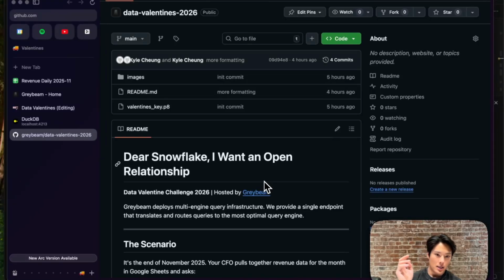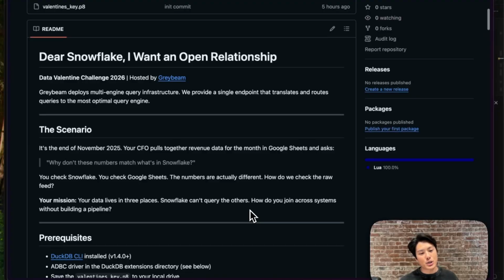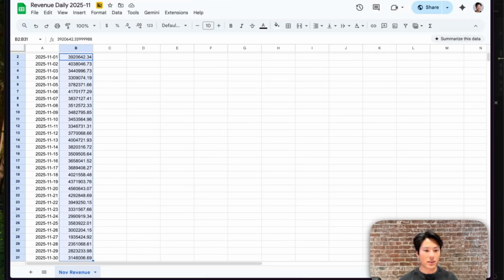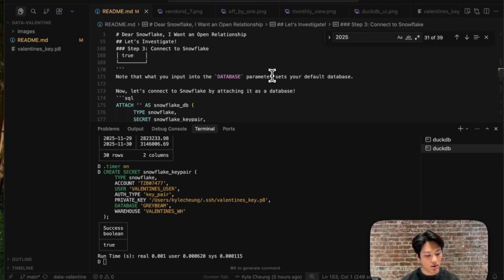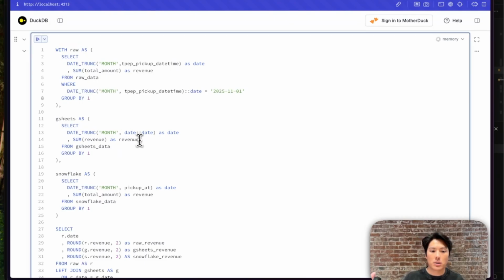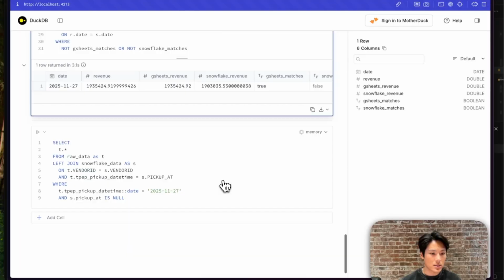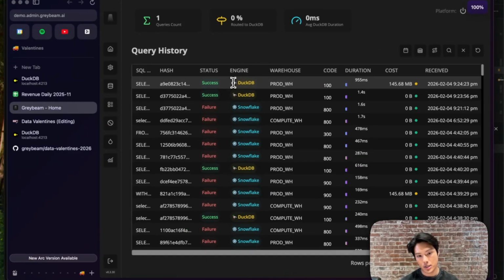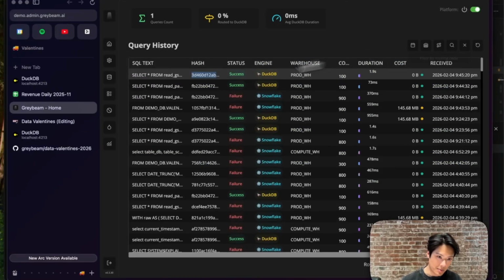Dear Snowflake, I Want an Open Relationship | Data Valentine Challenge Day 2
"Why don't these numbers match?"

Every data person has gotten that message from the CEO. In this Data Valentine Challenge session, Kyle from Greybeam shows how to reconcile data across Snowflake, Google Sheets, and raw API feeds — all in one DuckDB query.

The scenario: November revenue numbers don't add up. CFO's spreadsheet says $107M. Raw data says $107M. Snowflake says $106M. Someone's wrong.

00:00 Intro + why join Data Valentine Challenge
01:30 The CEO message: "Why don't these numbers match?"
03:00 The scenario: Google Sheets vs Snowflake vs Raw API
05:00 Installing DuckDB and the ADBC driver
07:30 Why ADBC over JDBC (column-oriented transfer)
09:00 Setting up the Snowflake secret and connection
11:00 Google Sheets extension + OAuth authentication
13:00 Querying the Google Sheet
14:30 Connecting to Snowflake from DuckDB
16:00 Querying raw parquet files via HTTP
18:00 DuckDB UI: call start_ui()
19:30 Creating views for each data source
21:00 The investigation begins: monthly aggregation
23:00 Drilling down: daily comparison
25:00 The reveal: Vendor ID 7 missing on Nov 27
27:00 Greybeam demo: automatic query routing
30:00 Running DuckDB functions through Snowflake connection